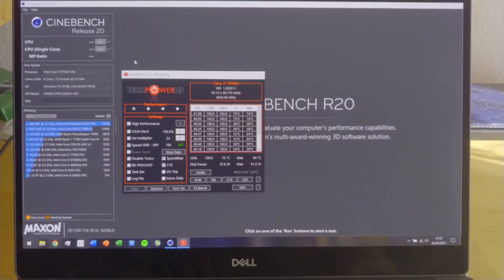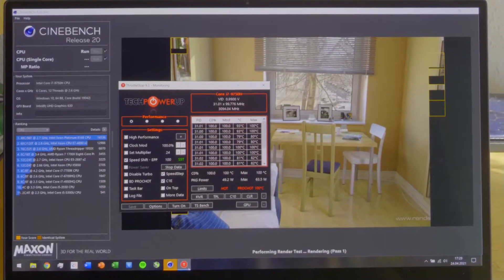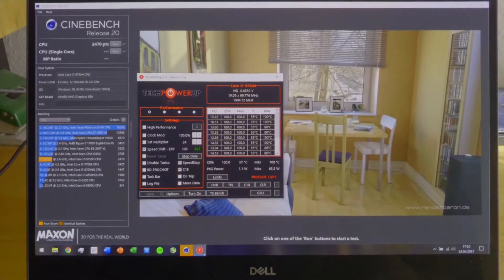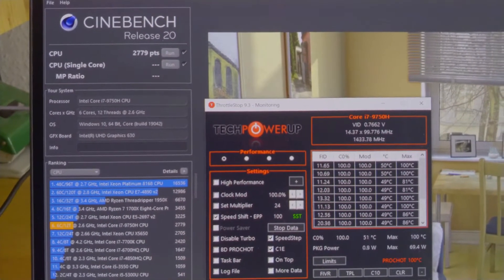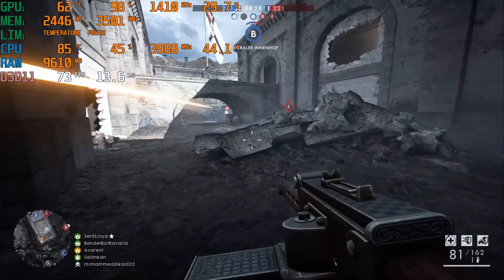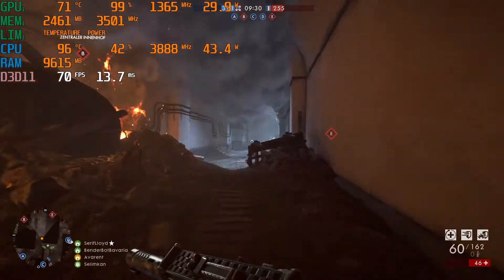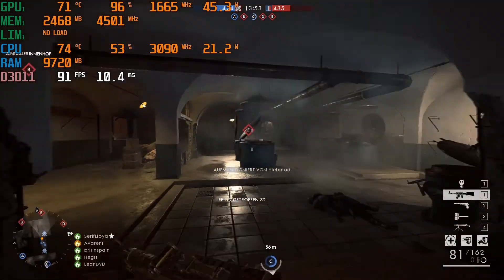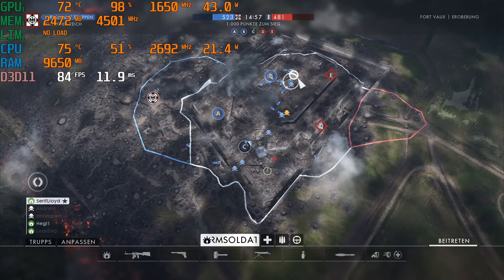Does Undervolting actually help in Gaming? Dell XPS 15 Test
0:00 Cinebench R20 Without Undervolting
2:33 Cinebench R20 With Undervolting
5:00 Battlefield 1 Without Undervolting
6:42 Battlefield 1 With Undervolt applied on CPU and GPU
9:00 Battlefield 1 With Undervolt and Clockspeed Limiting